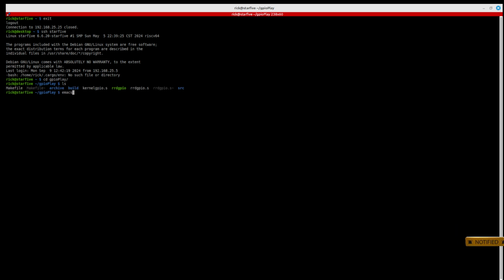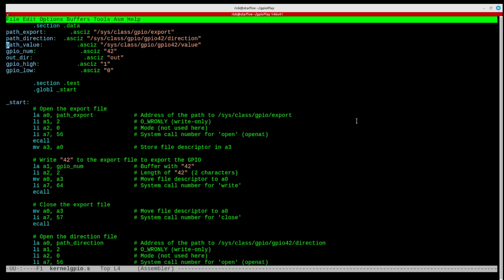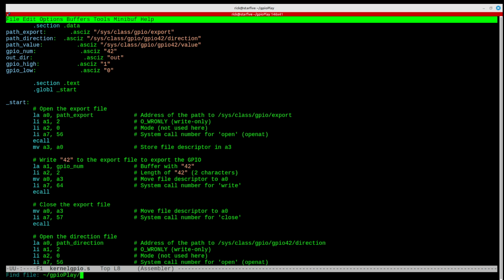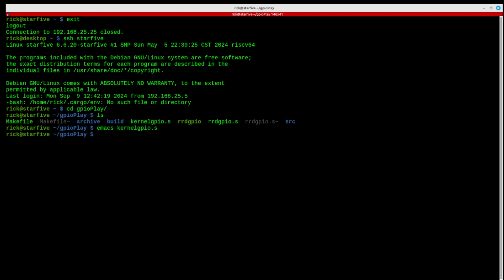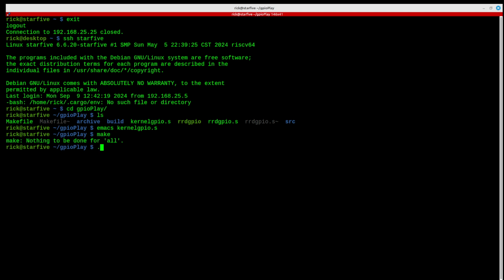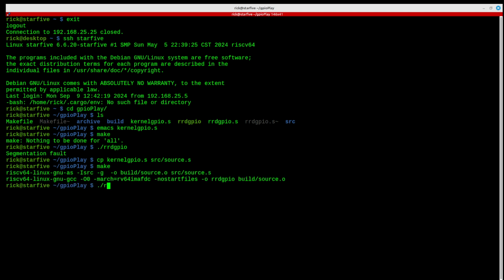GPIO & MMIO Failure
Sharing my failure to get MMIO and GPIO working on my visionfive 2